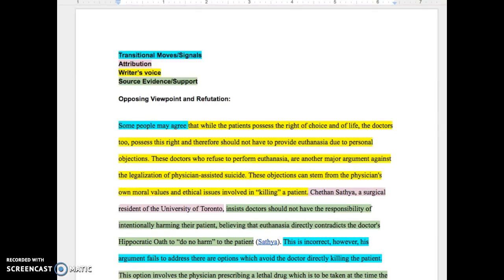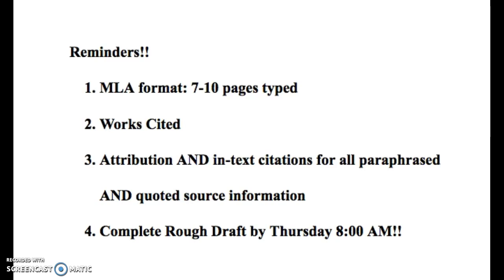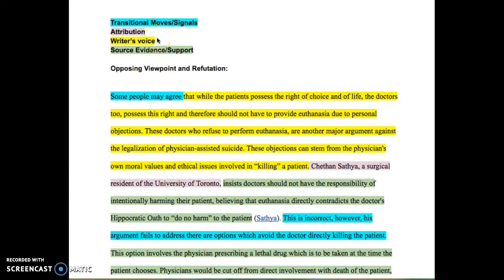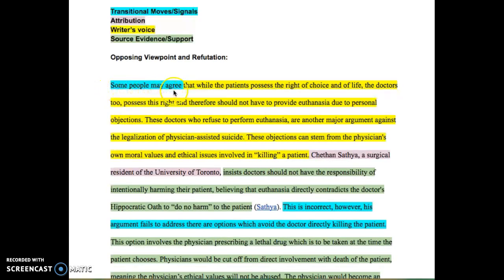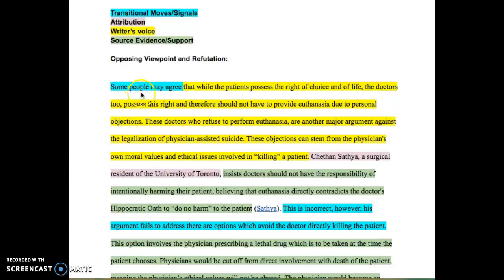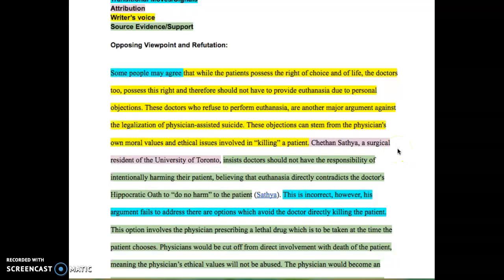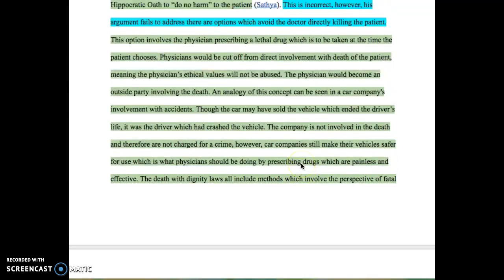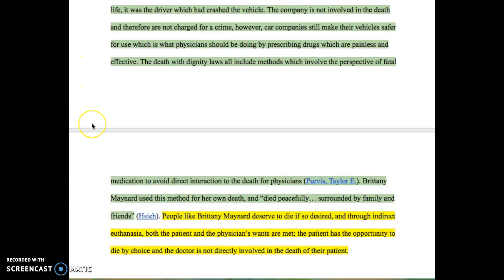Argument Sample Body Paragraph